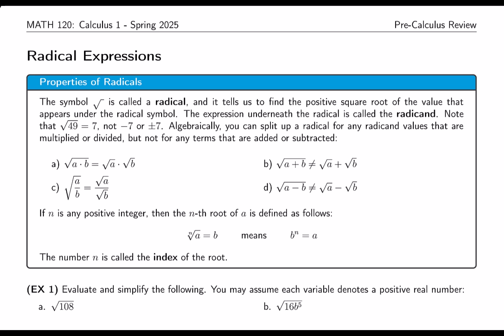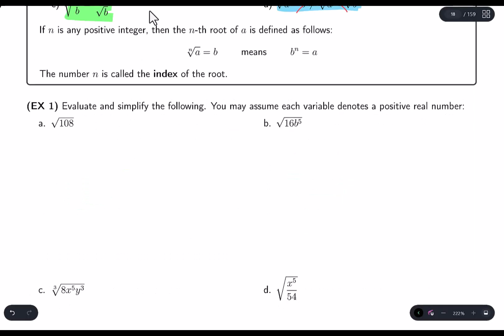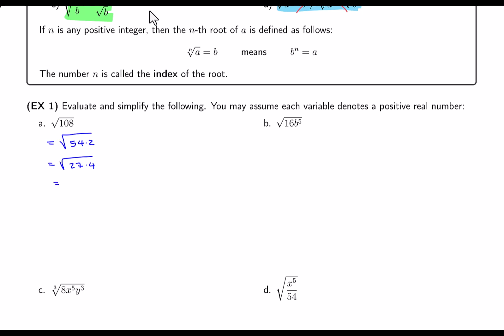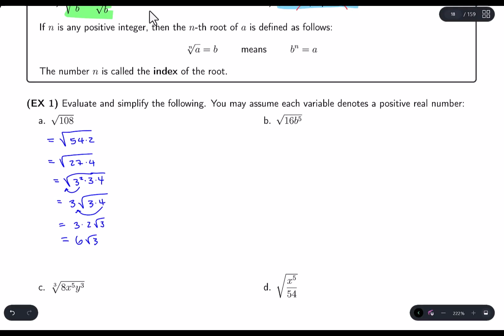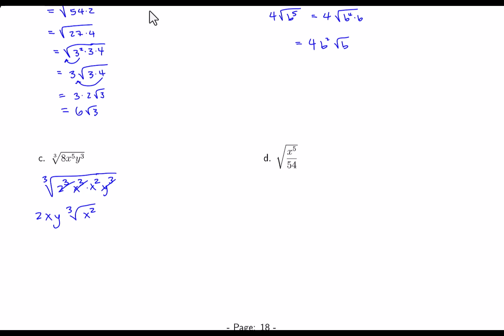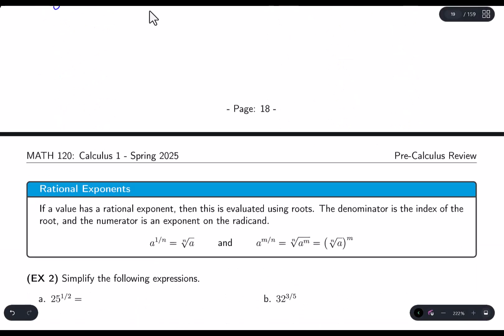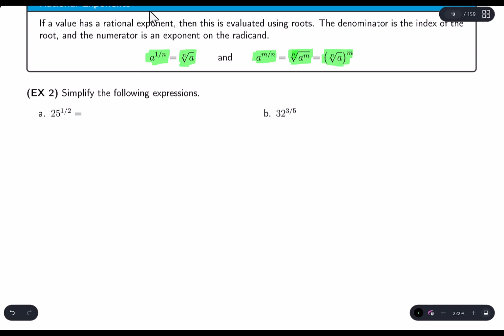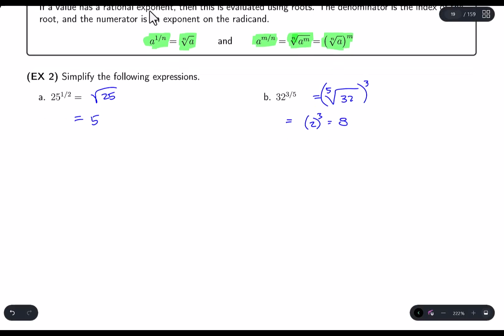Review of Radical Equations for Calculus 1 Students